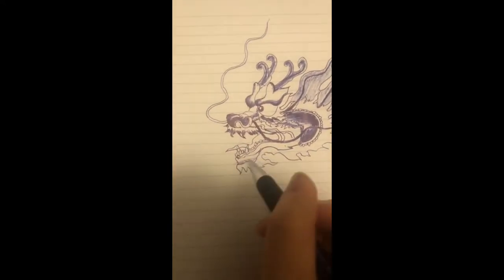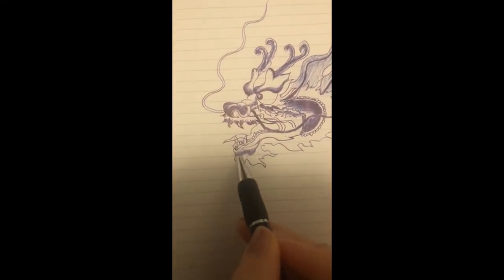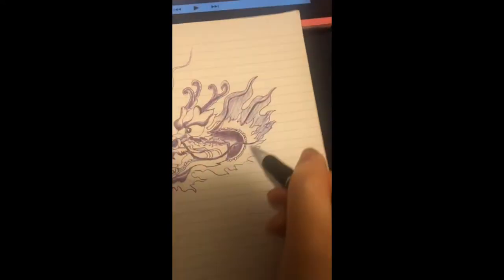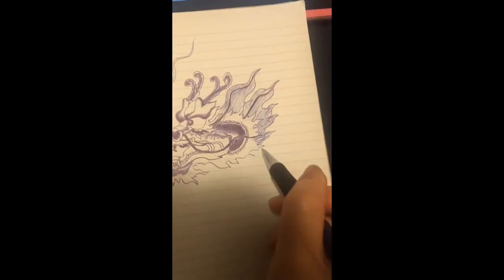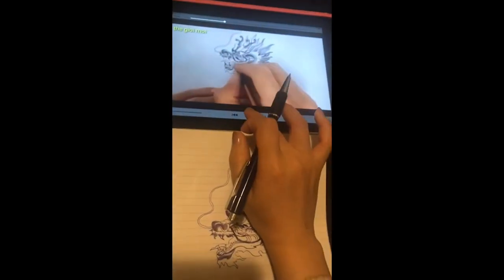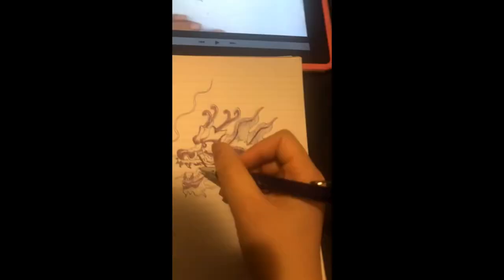How to draw dragons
It’s pretty easy as you follow step by step ;)